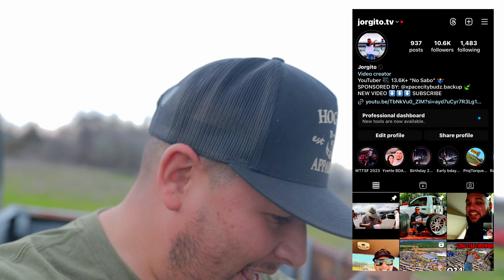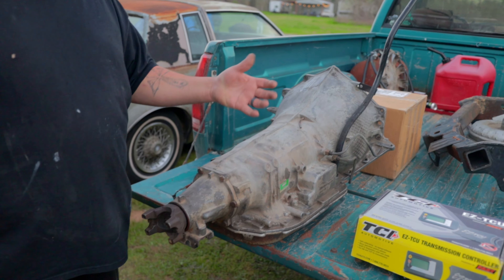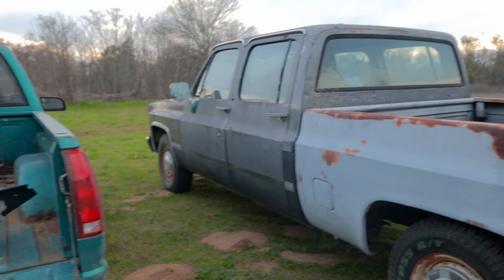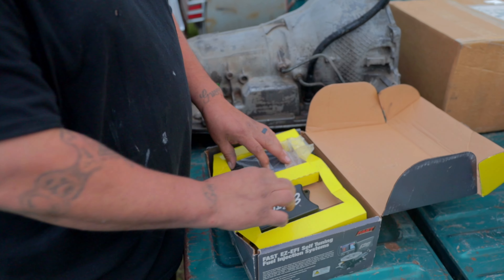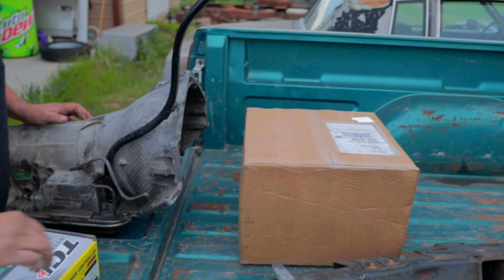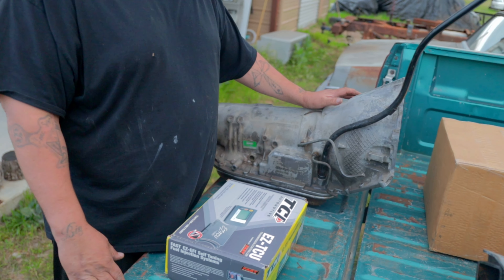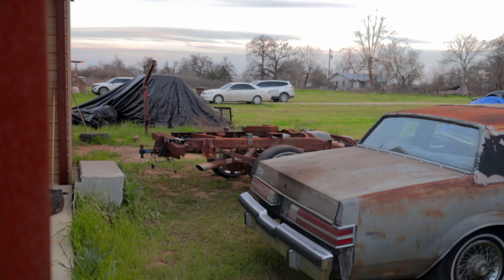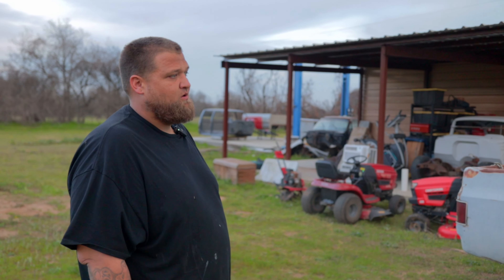Chevy OBS Get UPGRADED TRANSMISSION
1988 C20 OBS Chevy Short Bed Conversion